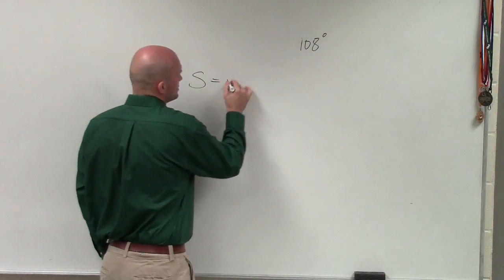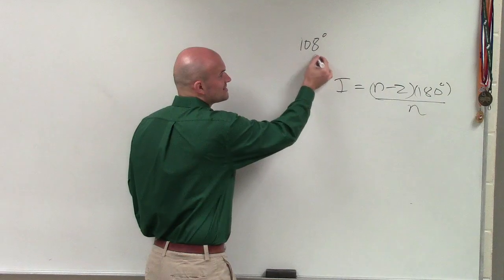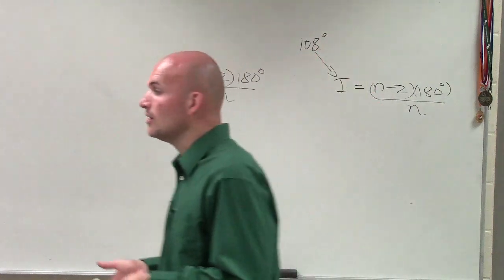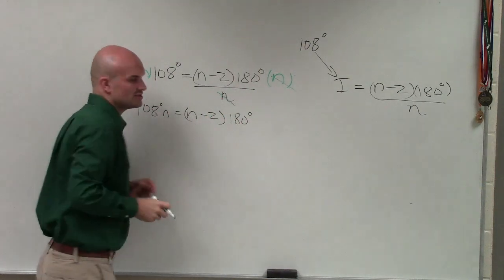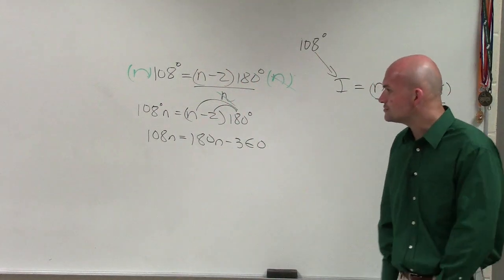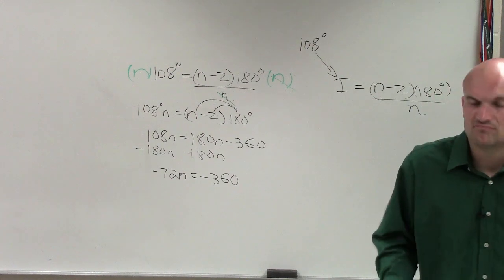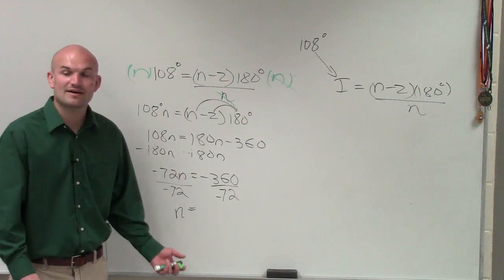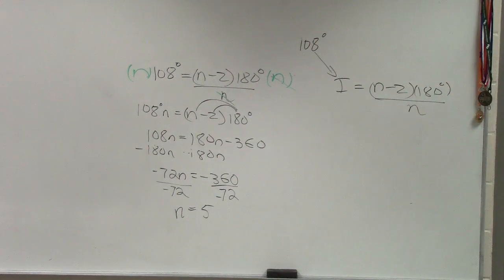How to determine the number of sides of a regular polygon, given one interior angle